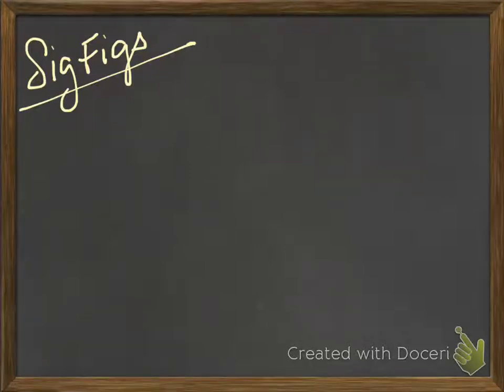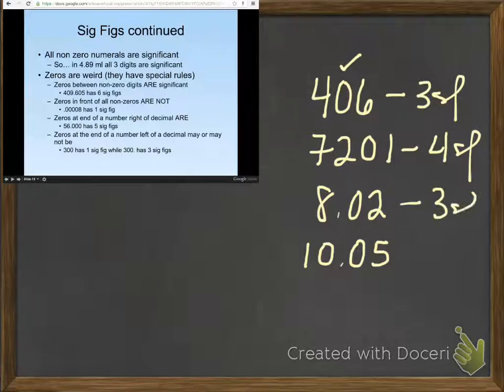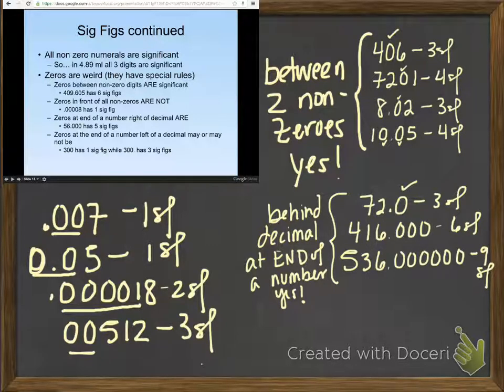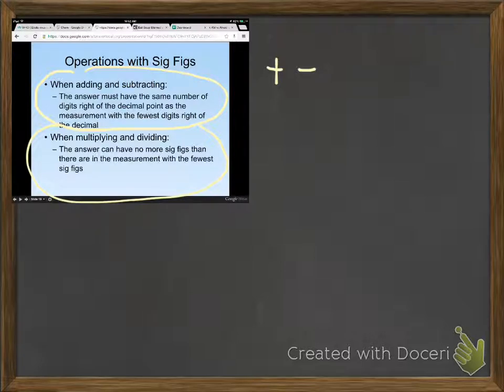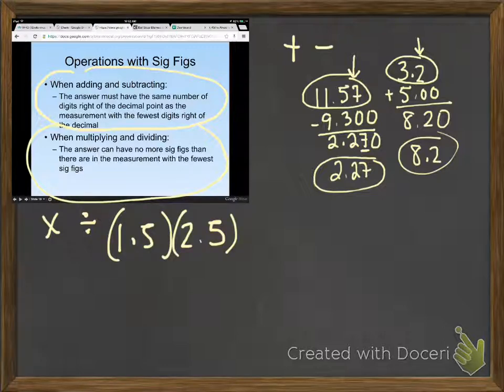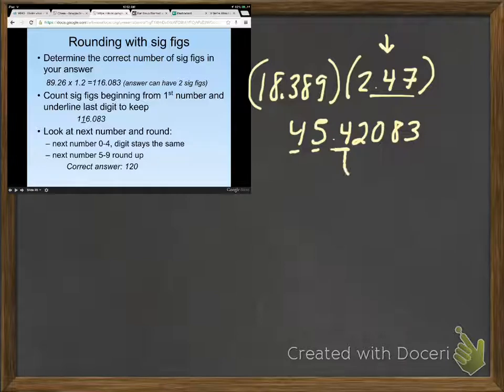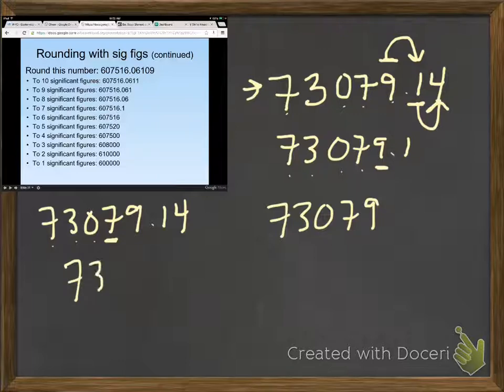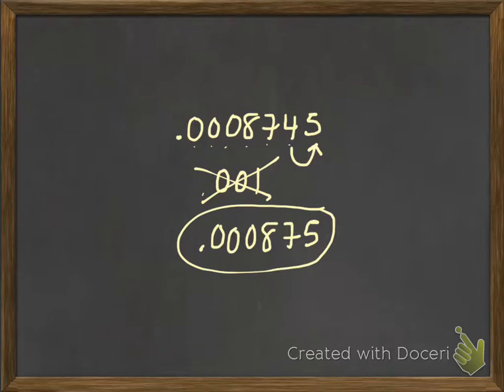sig figs tutorial 9-17-14